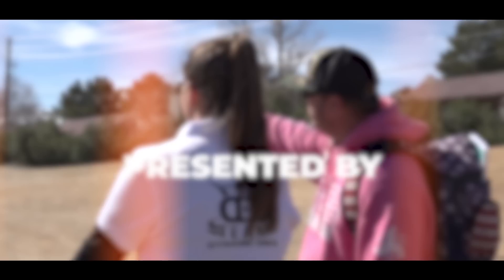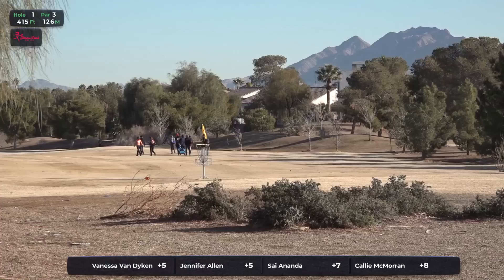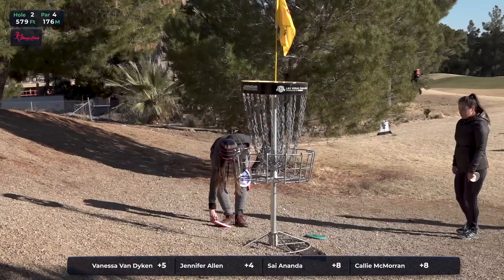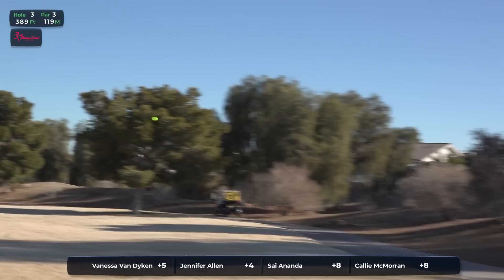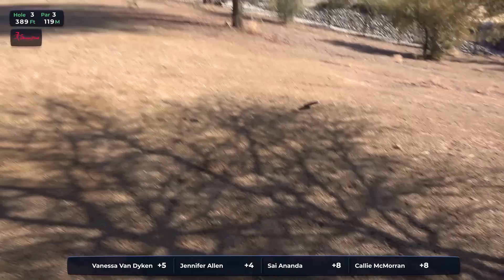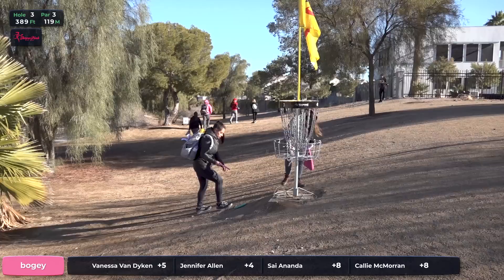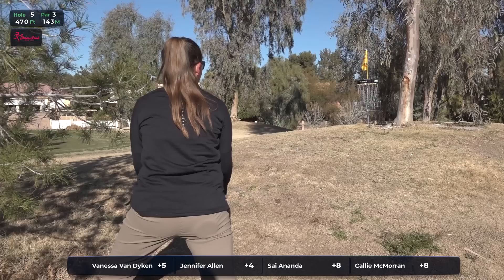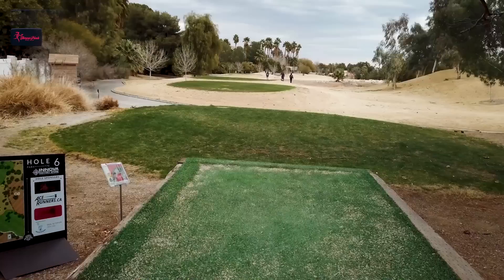2019 Las Vegas Challenge • R3 Front9 • Jen Allen • Vanessa Van Dyken • Sai Ananda • Callie McMorran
Round 3 of 4 • Front 9
Footage:  The Disc Golf Guy | Kyle Webster
Edit:  The Disc Golf Guy
Commentary:  The Disc Golf Guy

We head to the Factory Course at the 2019 Las Vegas Challenge presented by Innova and it's cut day.  That means after this third round the division will be trimmed to just 12 competitors so there is additonal pressure to perform today.

Let's observe as Vanessa Van Dyken, Jennifer Allen, Sai Ananda and Callie McMorran take their one shot at this course while I provide you some low-key, solo commentary in the mean time.

Thank you to my primary supporters of this weekend's coverage which are the PDGA and Throw Pink.

Also a shout out to my peeps over at Central Coast for the assist on the drone previews.  I'm sure you have the link but here it is just to be sure: